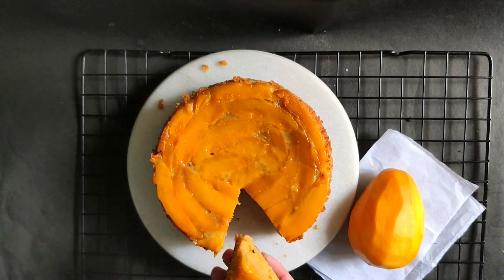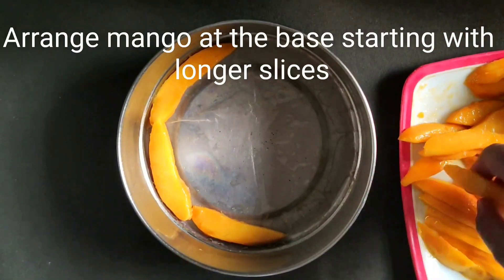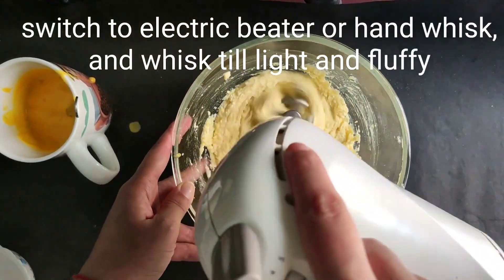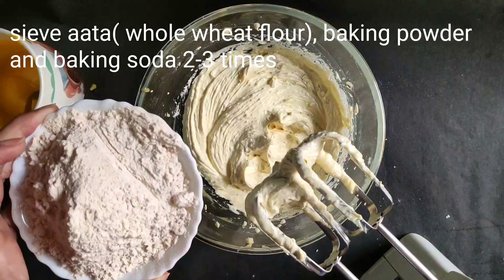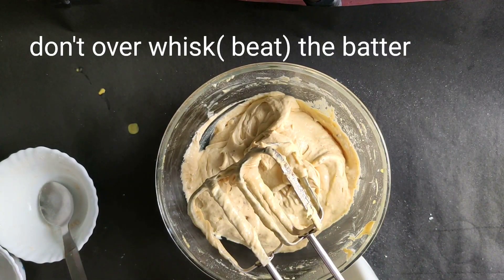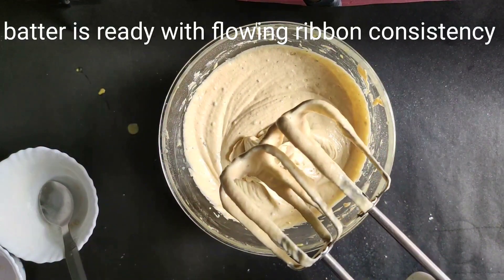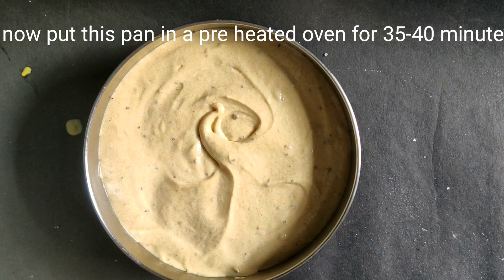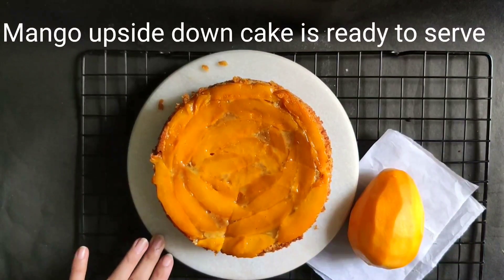How to make Mango Upside Down Cake | Mango Upside Down Cake Recipe | Homemade Mango Cake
Hi, I am a home baker, i use simple recipes to make different cakes, and use healthy ingredients.

Enjoy mango this season with a twist. with "Mango upside down cake". Topped with mango slices and filled with the goodness of mango milk shake.
In Upside down cakes, after baking bottom becomes the top, so arrange mango slices in the pattern of final presentation.

Ingredients
Mango milk shake( thick) - 1/2 cup
Aata - 1 cup
Baking powder- 1/2 tspn
Baking soda -1/2 tspn
Elaichi powder- 1 tspn
(Vanilla essence or mango essence - optional, can be replaced or added with elaichi powder)
Mango to decorate.